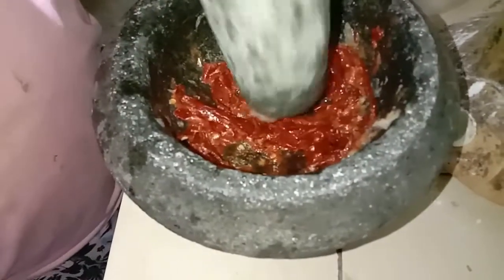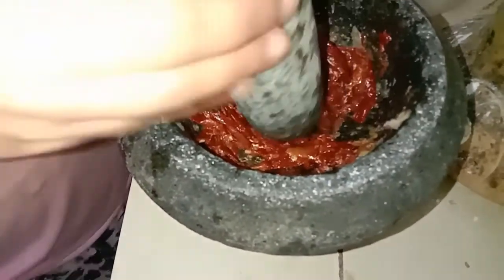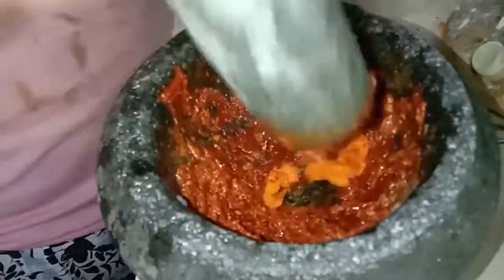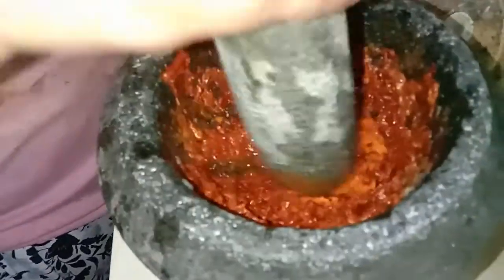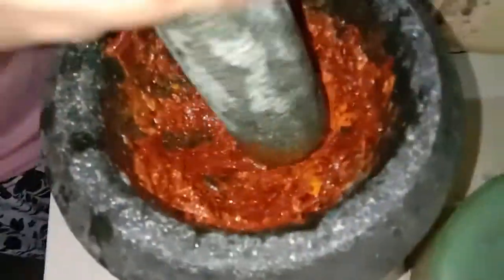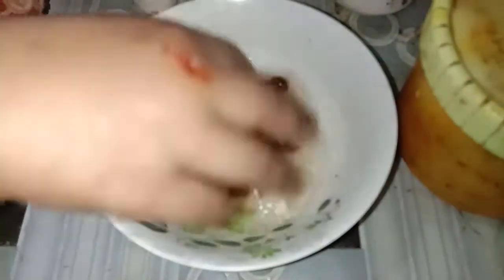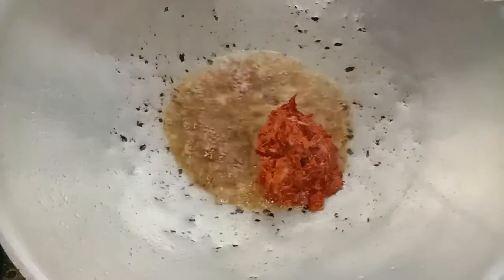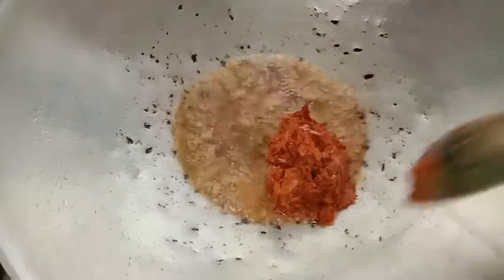Masakan Simple| Ikan Siakap 3 Rasa| Sedap menjilat jari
Bahan-bahan
-Ikan Siakap
-Bawang merah/Putih
-Halia
-lengkuas
-Sos Cili/Tomato

Hi Assalammualaikum. Jangan lupa untuk cuba resepi tiga rasa paling simple dalam dunia nii okay. Hihihi selamat mencoba